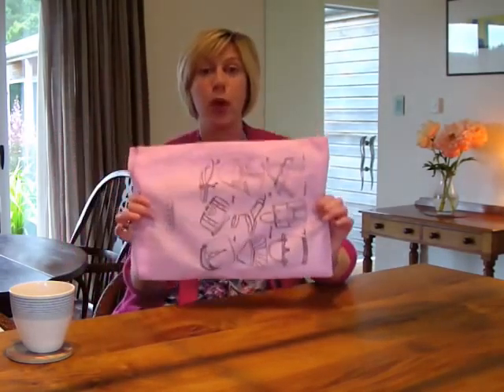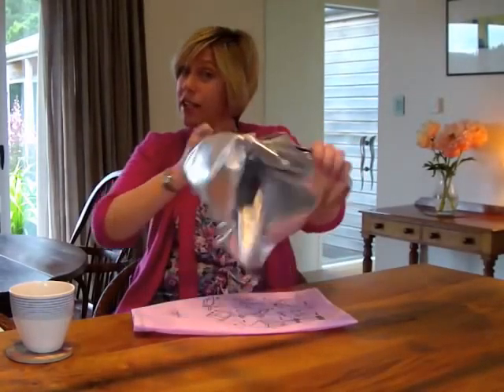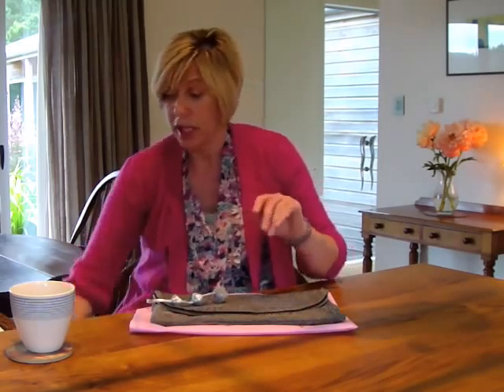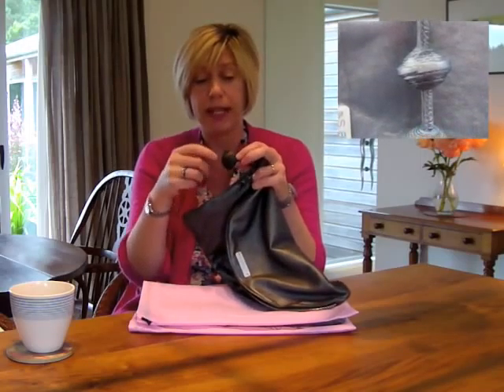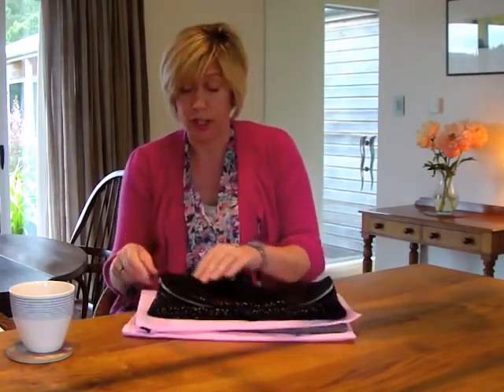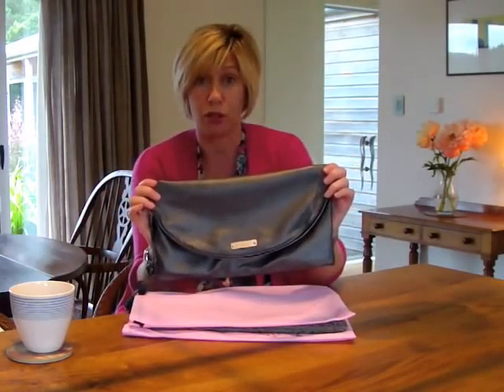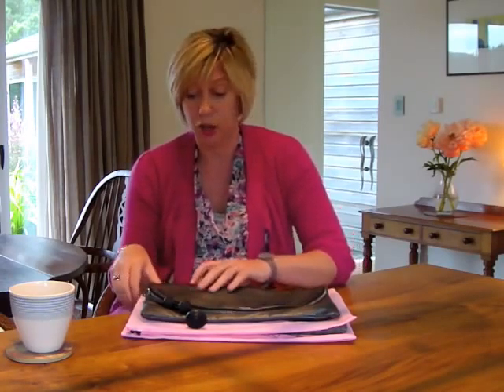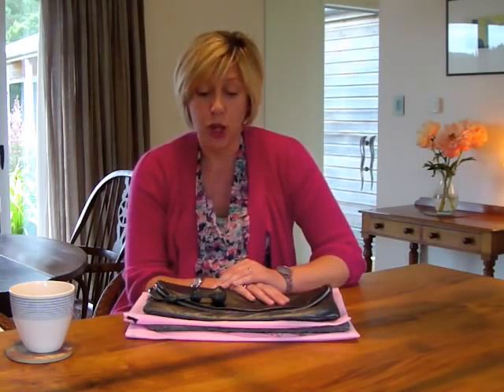Floozy TV - Episode 2 - Sabens' Reversible Clutch Bags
Floozy turns two bags into four with the Saben Reversible Ginger Clutch